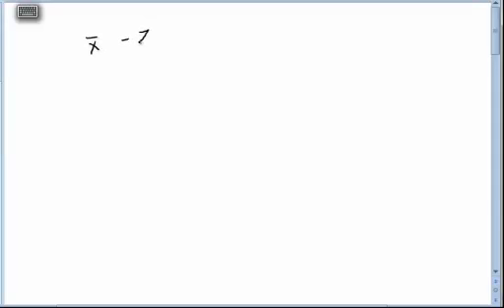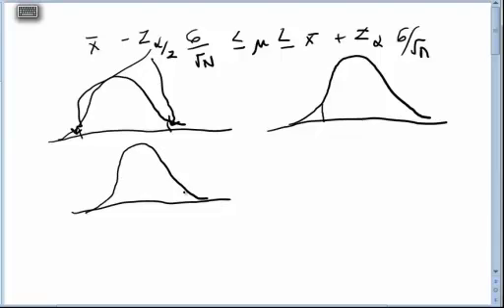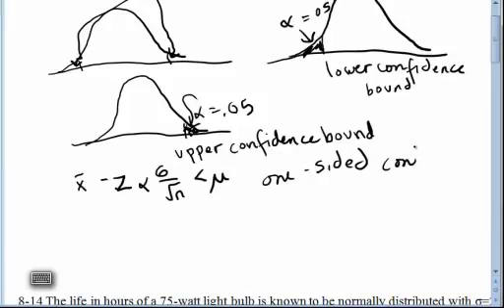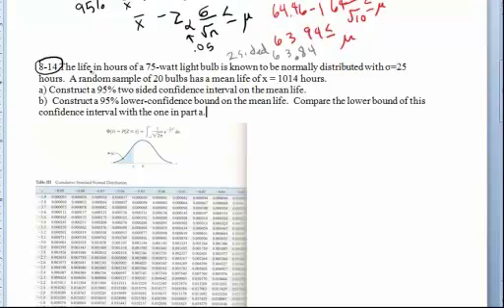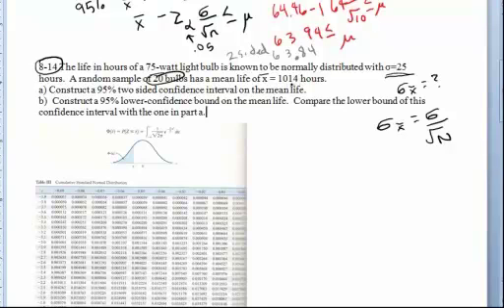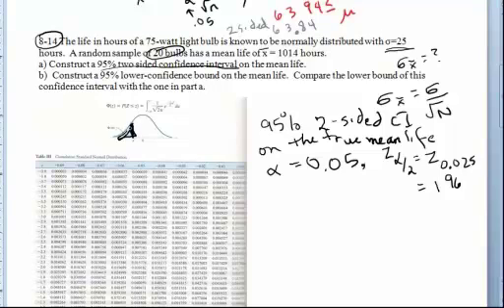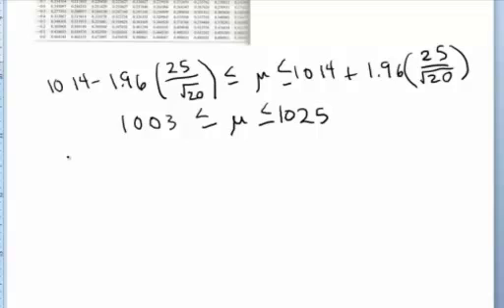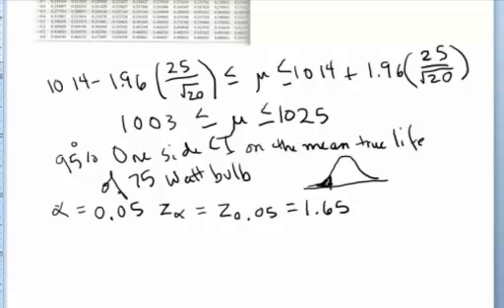8B Confidence Intervals continued with examples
8B Confidence Intervals continued with examples from Book Problems 8-14, 8-16, and 8-17. This course is based on the Montgomery textbook Applied Statistics and Probability for Engineers, 5e, although it is usable with subsequent editions.